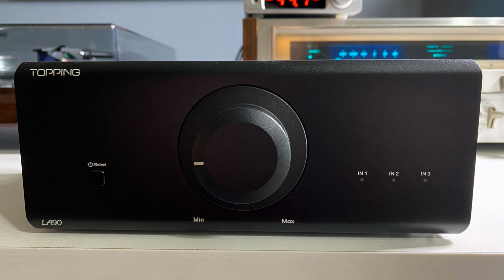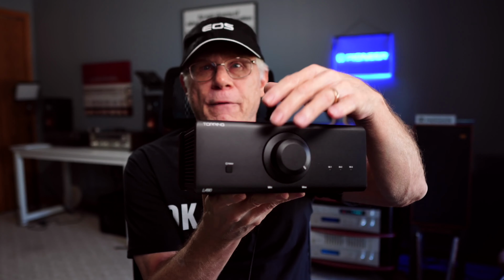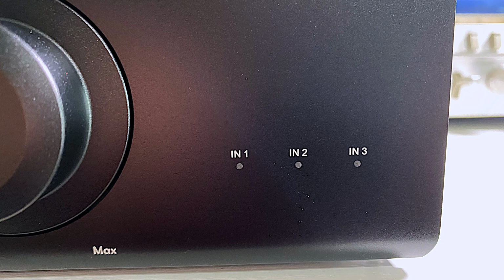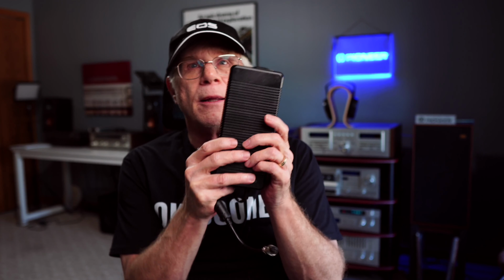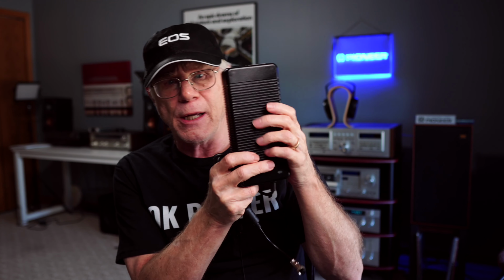Topping LA90 Review - A Near Perfect Amp!?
his is my review of the Topping LA90 Integrated Amplifier.

Time Stamps:
00:00 Intro
00:34 LA 90 Description
00:58 Features
02:04 Specifications
03:16 Physical Description
03:48 Front Overview
04:10 Back Overview
04:48 Sources
06:14 Music Used
07:25 Power Supply
07:56 Speakers Used
08:03 Final Thoughts

My Audio Gear Used

opping DX3Pro+ Dac/Amp
Wharfedale Linton Speakers